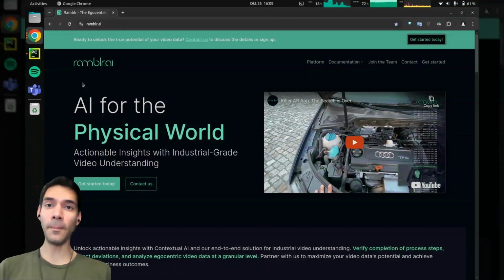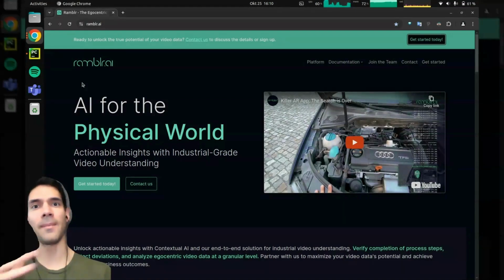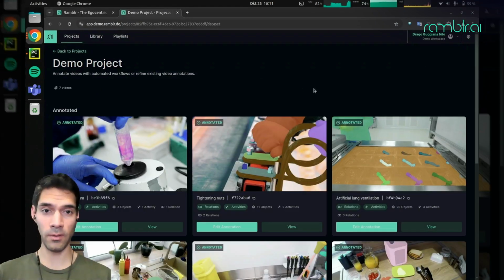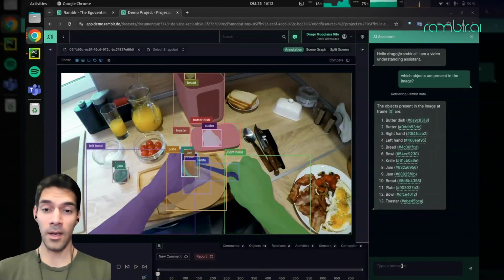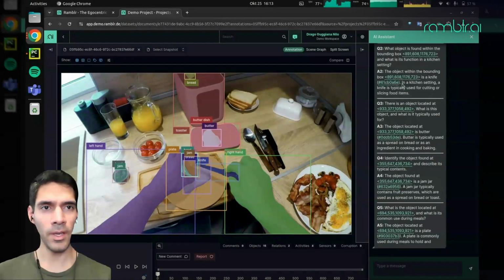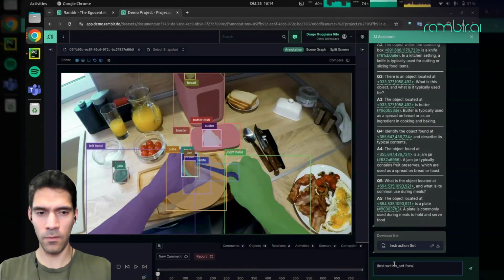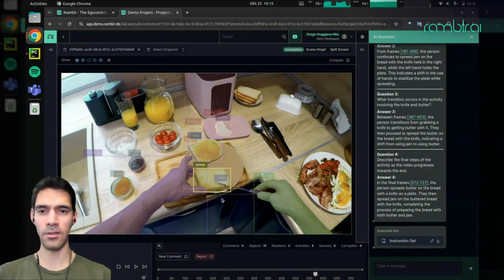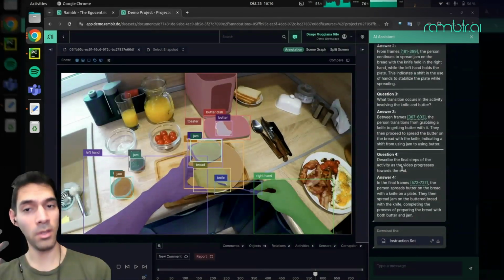Ramblr Features: Getting Started with Grounded Instruction Tuning Dataset Generation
We are always updating our platform and releasing new features. This video, show how quick and simple it is to generate instruction tuning datasets using the Ramblr platform.